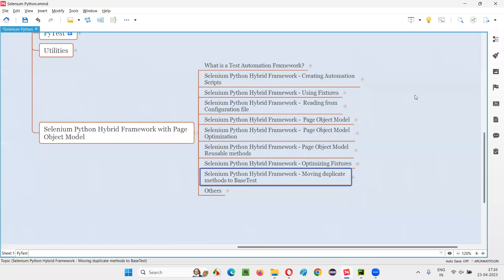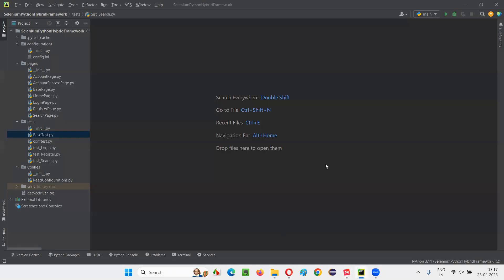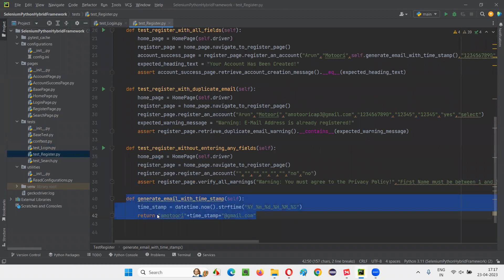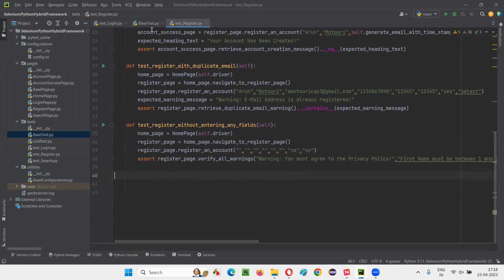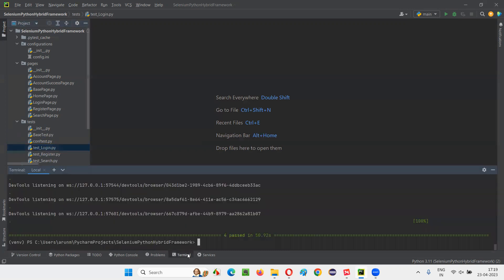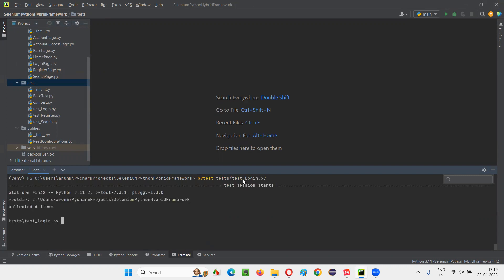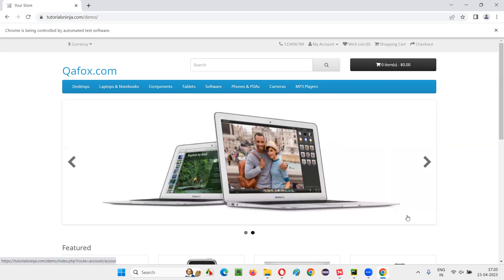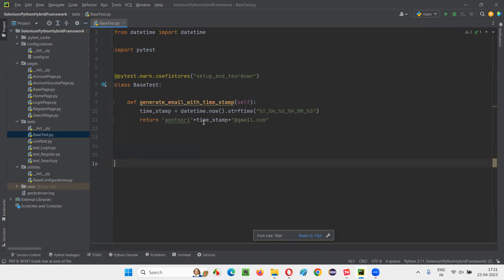9. Selenium Python Hybrid Framework - Moving duplicate methods to BaseTest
In this session, I have explained Selenium Python Hybrid Framework - Moving duplicate methods to BaseTest as part of Selenium Python Training series.